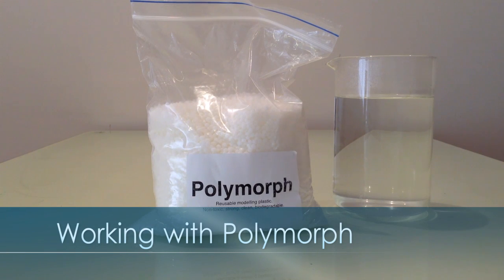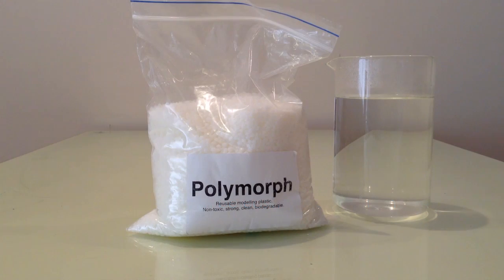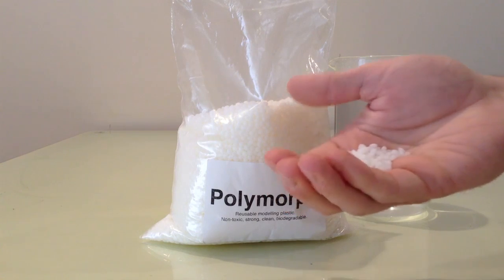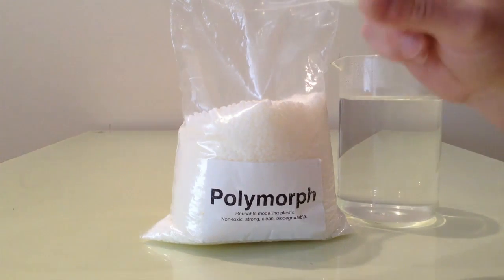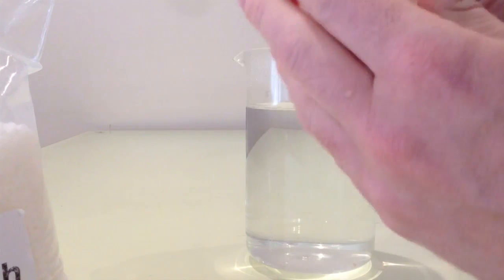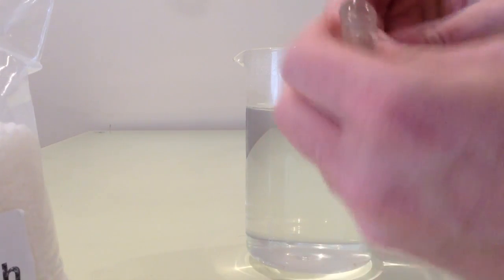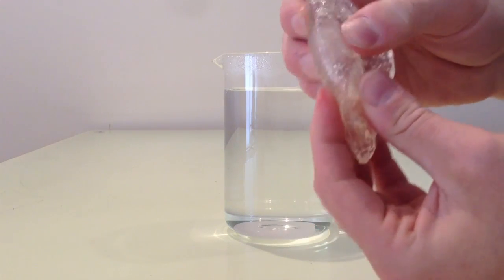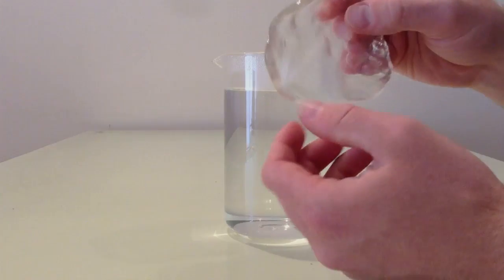Working with Polymorph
This video explains the differences between thermosetting plastics and thermoplastics. It also explains how to use Polymorph (thermoplastic polymer granules) to make your own plastic prototypes, DIY projects, and replacement parts.